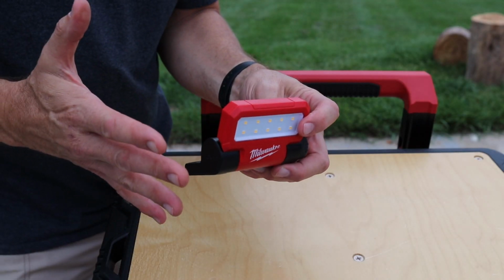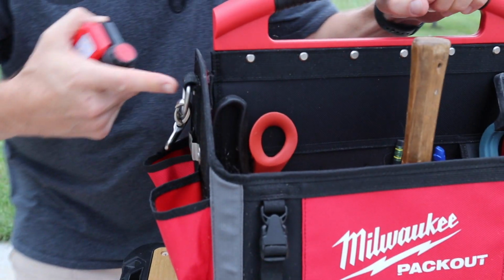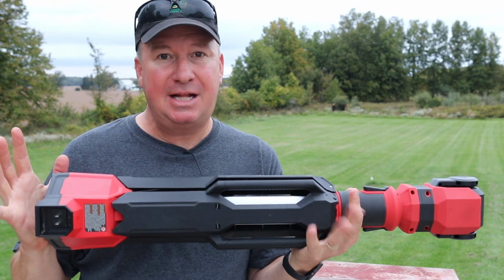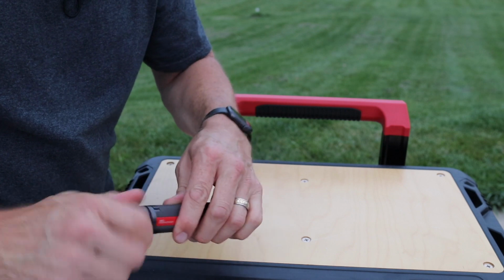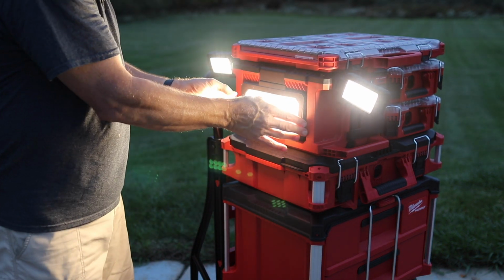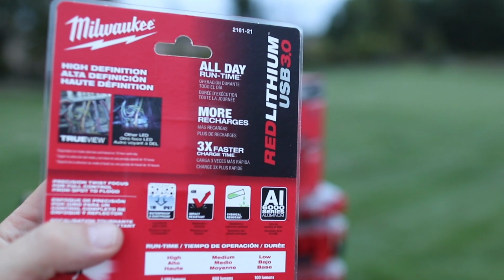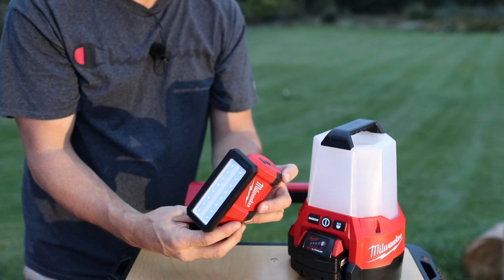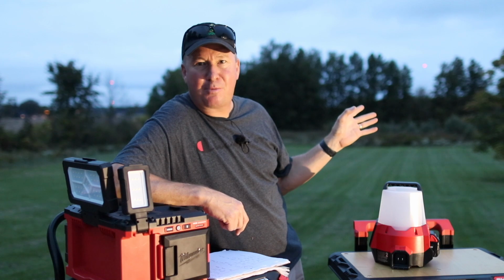Top 4 Milwaukee Lights Under $200 // Plus My 2 Other Favorites!!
This video features my favorite Milwaukee lights under $200.  Some of the prices are for tool-only and others include a kit with a battery & charger.  Check out my links to see the latest prices and reviews from The Home Depot.

LINKS TO TOOLS OR ITEMS USED IN THIS VIDEO

QUESTION OF THE DAY: Which 2 lights would you choose for your work light?

SOCIALS- PLEASE STOP BY, SAY HI & FOLLOW!

MY CAMERA GEAR- RECOMMENDATIONS
CAMERA, CANON G7X MARK II
SUNPAK TRIPOD/MONOPOD
JOBY GORILLAPOD/BENDY TRIPOD
CANON 80D DSLR CAMERA BODY
CANON EF-S 10-18mm LENS
RODE VIDEO MIC PRO

TIMECODES:
0:00 Intro Milwaukee Work Lights
0:20 Milwaukee USB Pivoting Flood Light
1:57 Milwaukee M12 Rocket Light
3:22 Milwaukee 1100 Lumen Twist Flashlight
4:56 Milwaukee M18 Packout Light
8:13 Milwaukee M12 Rover Service Light
8:53 Milwaukee M18 Compact Site Light with Flood Mode